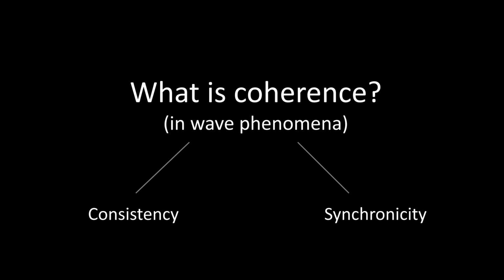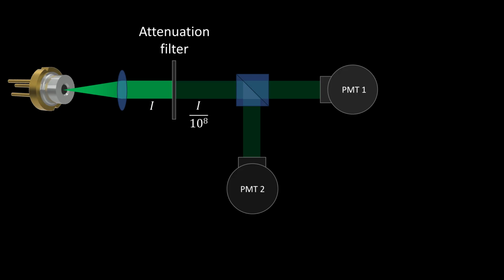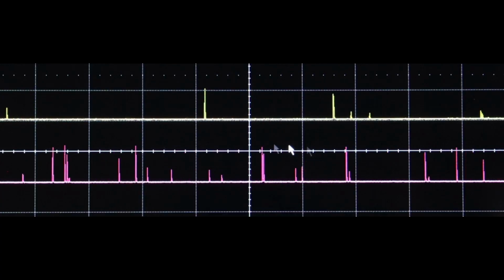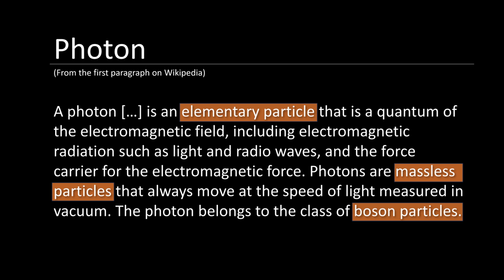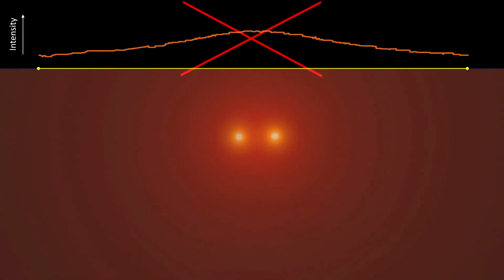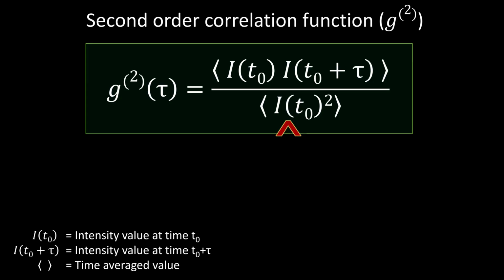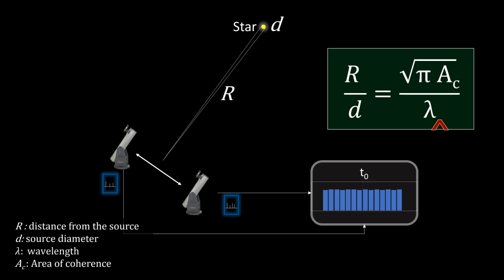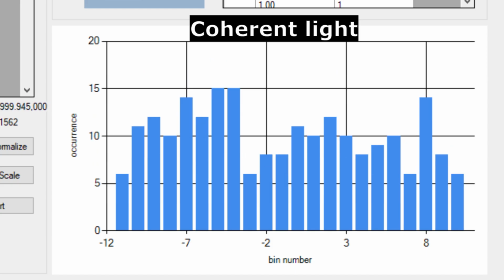PMT2: Photon Bunching / Hanbury Brown & Twiss effect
This is the second video about photomultipliers and their use. In this video I set out to measure an effect called "Photon Bunching". Photon bunching is phenomenon characteristic for incoherent light It can for example be used to measure the angular diameter of stars and was discovered by Robert Hanbury Brown and Richard Quintin Twiss in 1954.

Video chapters:
0:00 Introduction
0:42 Brief description of coherence
4:01 Description of the experimental setup
10:17 Aim of the experiment
11:40 Main result
12:25 Explanation and discussion
13:10 What is a photon?
16:10 Relation field amplitude / intensity / probability
22:17 Second order correlation function described
25:23 The Hanbury Brown & Twiss effect
27:25 Trying to measure g(2); failure and succss

All wave animations in this video were produced using a Python script supplied by @DiffractionLimited . Thank you very much Manuel for supplying me with this tool.

There is a typo in the second order correlation function formula presented  at 22:25: The denominator should contain the square of the time averaged intensity instead of the time average of the intensity squared.

Third party imagery and clips:
14:35 Image standard Model of elementary particles: Source WIkipedia
14:55 I got the "face slap" clip of a channel named @neilsandwichtv5186. Not sure if this channel indeed is the copyright owner. Contact me if you have more info on this.
13:36 I used a few very short clips from @ArvinAsh as illustrations of the particle presentation of light and photons. Arvin makes very high quality content on various scientific subject. But I guess his photon visualizations leave some room for improvement (;-).

Did I forget something? Let me know and I'll set it straight.